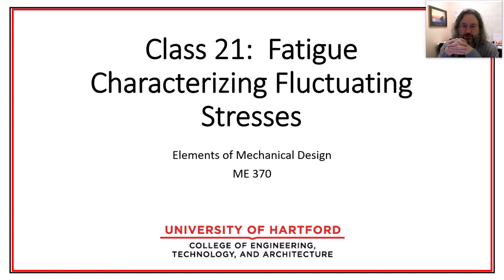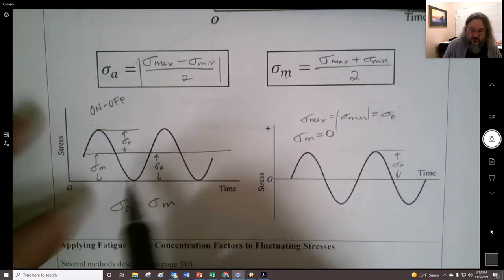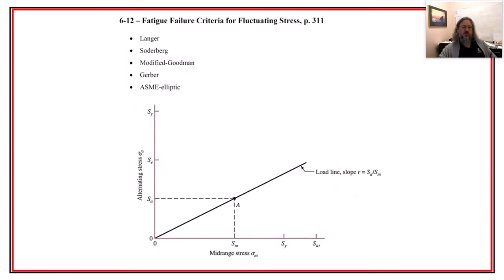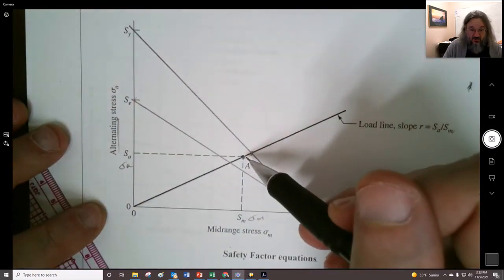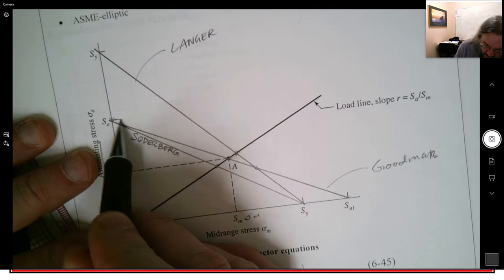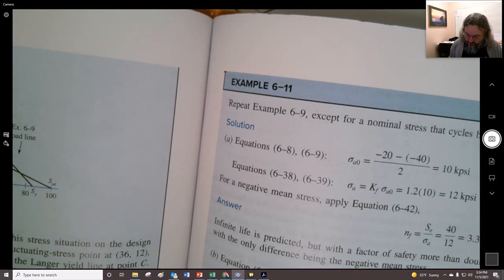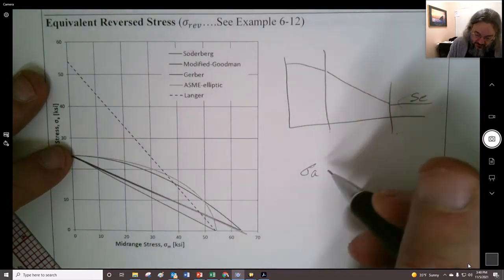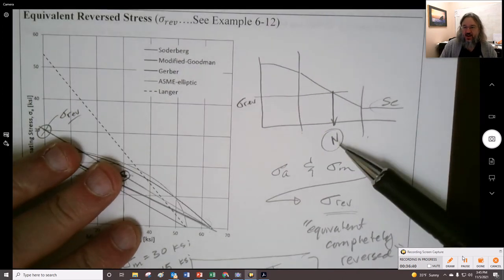F21 ME370 Class 21 Fluctuating Fatigue Stress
Langer, Soderberg, Goodman, Gerber, and ASME-Elliptic Safety Factors